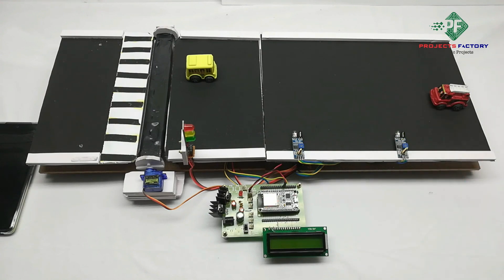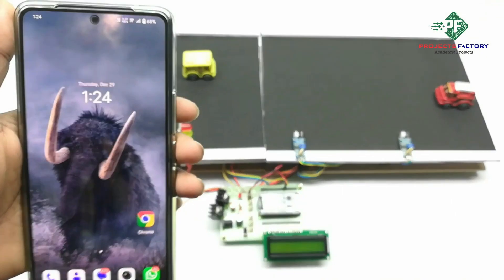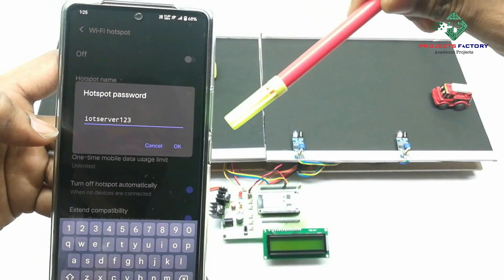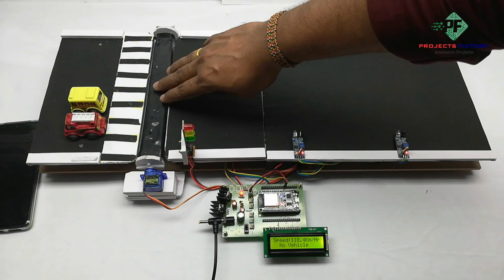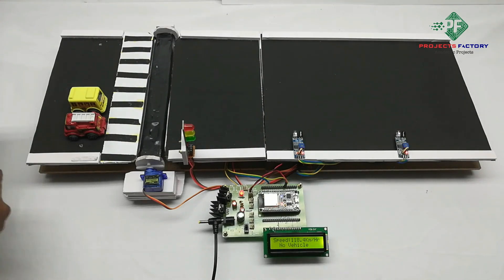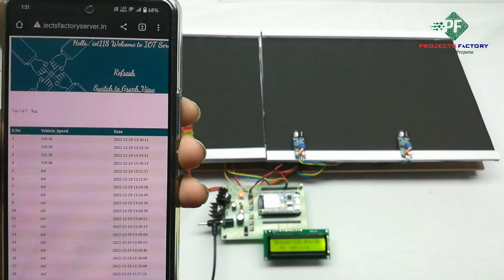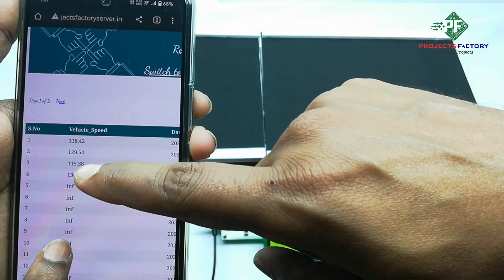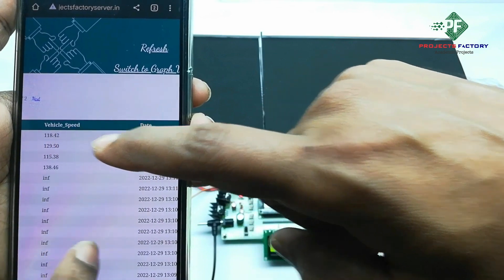Automatic Smart Speed Breaker Based On Vehicle Speed With Iot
Two IR sensors placed on road at some distance. While vehicle passing on road first IR will detect and count will increase in nodemcu until second IR activated. When second IR activated count will stop. Based on this count value, nodemcu will calculate speed. If speed is more than desired limit thrn speed breaker will activate. Speed breaker controlled by servo motor as like shown in video. After some delay speed breaker will comes to normal position. This data will upload to IOT server. To get abstract visit above URL.